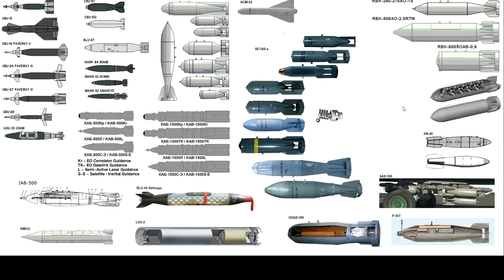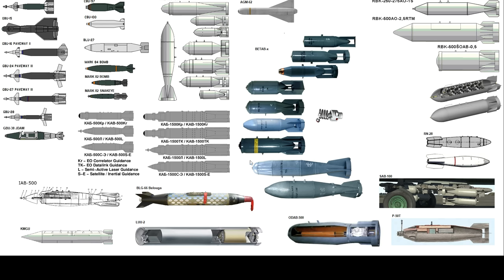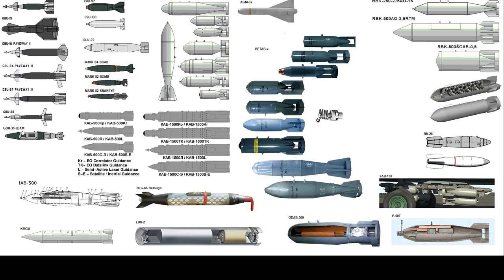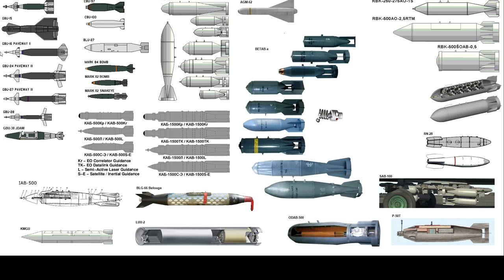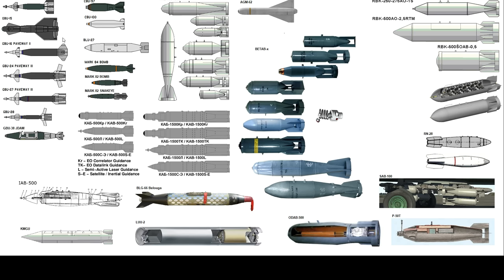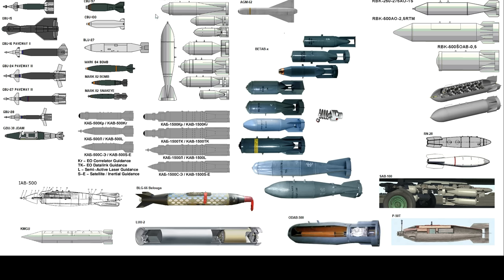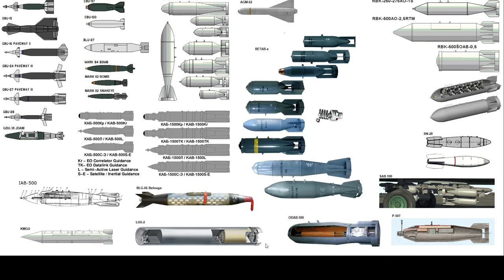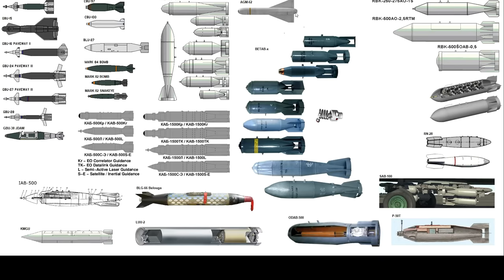Explained: Air To Ground Bomb Types